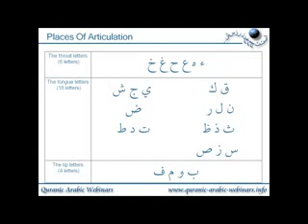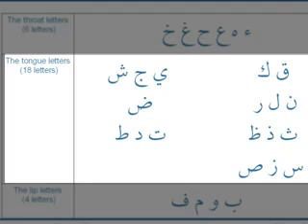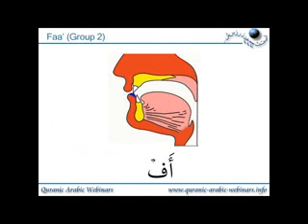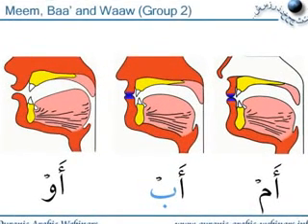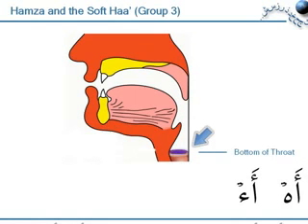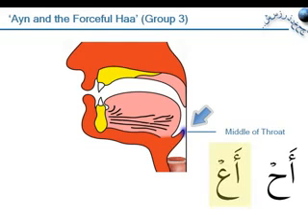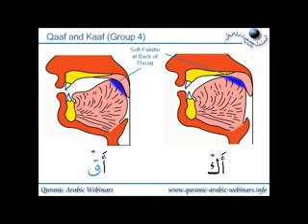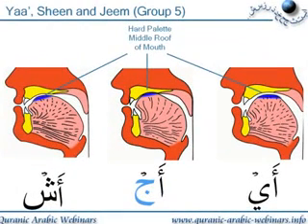Tajweed in English Lesson 23 Part 2 of 3.flv